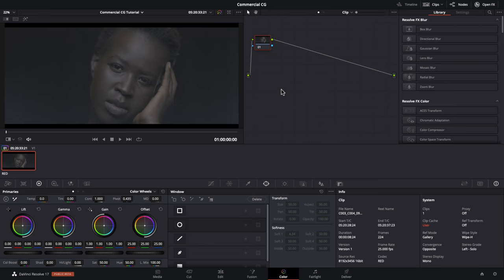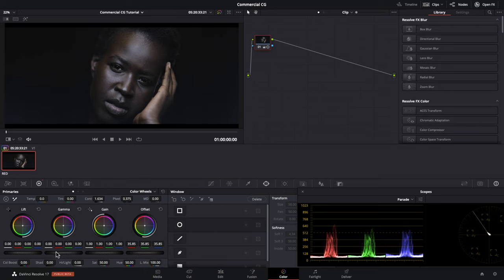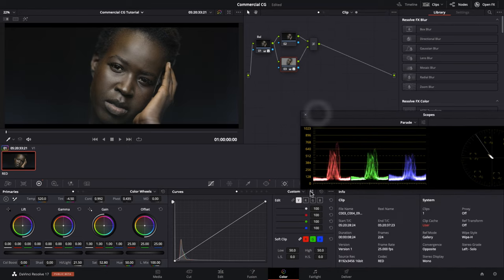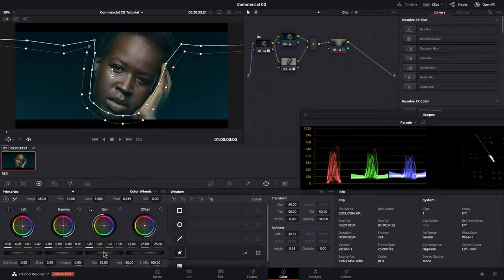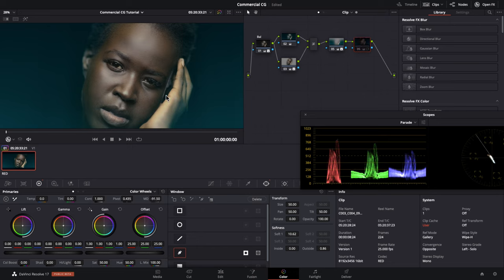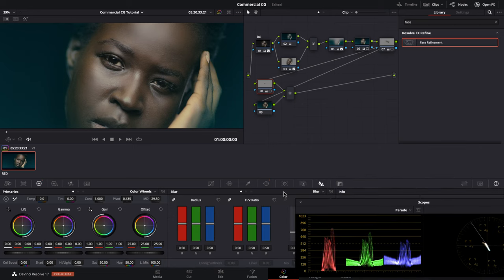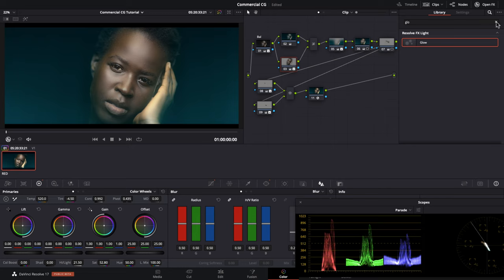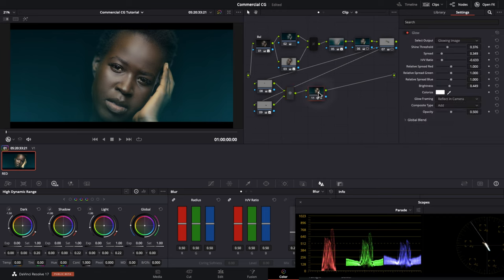High End Commercial Look in DaVinci Resolve 17 | Colour Grading Tutorial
In this colour grading tutorial I'm gonna teach you how to get high end commercial look in Davinci Resolve 17.
We're gonna work with RED Weapon 8k footage but it's also applicable for RED Komodo, Canon C70, Sony A7s III or any other camera.